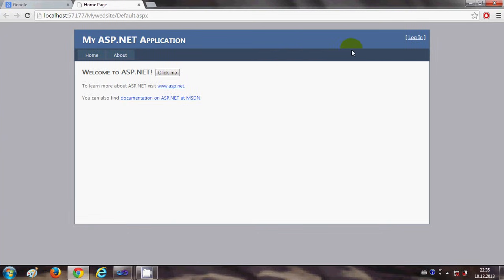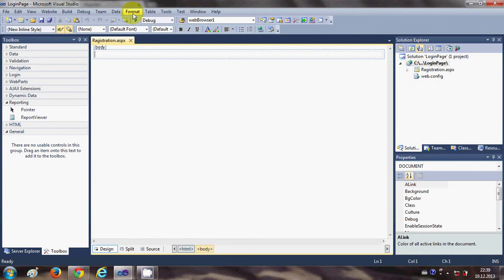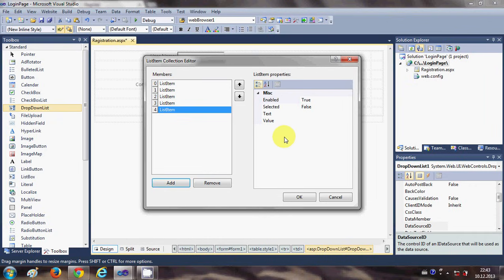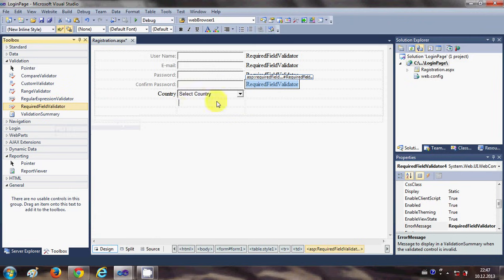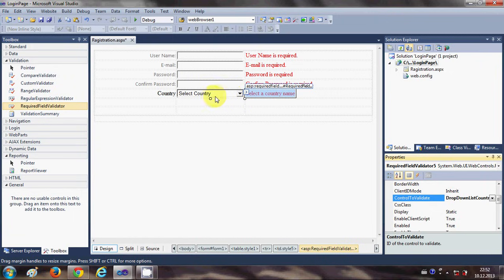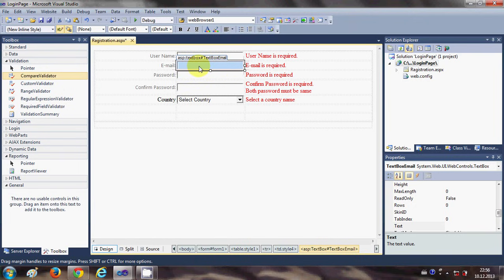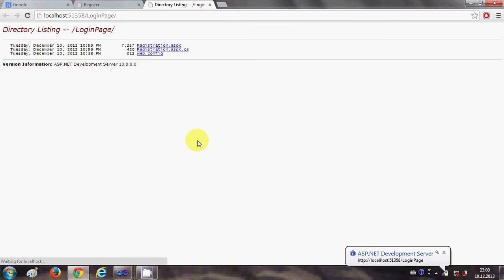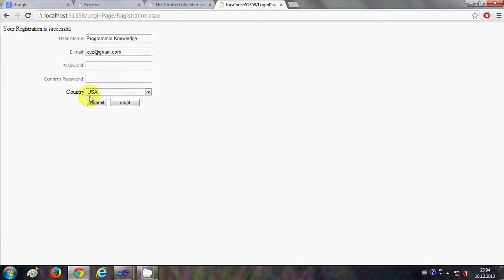ASP.NET Tutorial 2- How to Create a Login website - Validation Controls ( Registration Page )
In this video I will show How to create ASP.NET Validation Control for User Registration or Custom Email Validation on ASP.NET C#.
for this we will create a Password Policy/Strength ASP .NET Validator in which validation showing in both panels in asp.net,